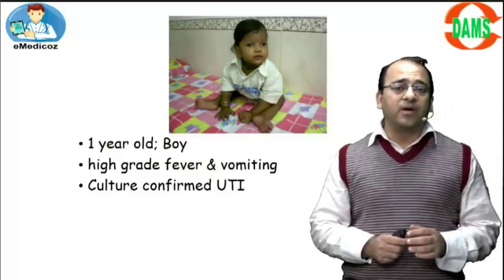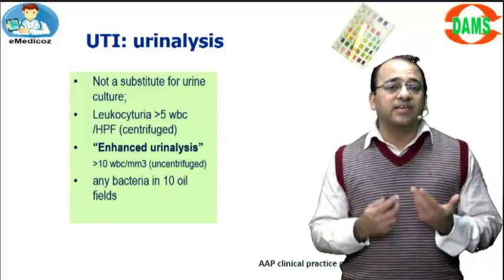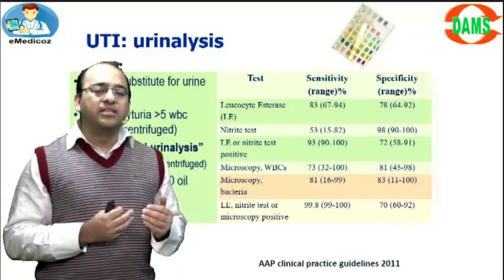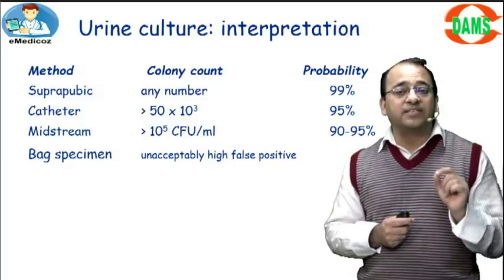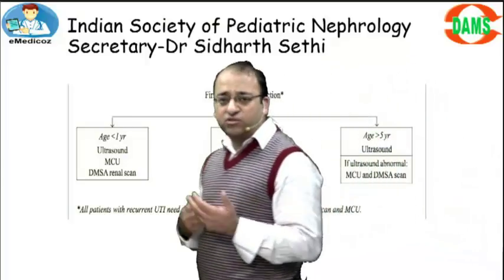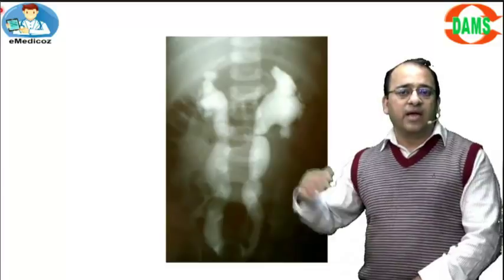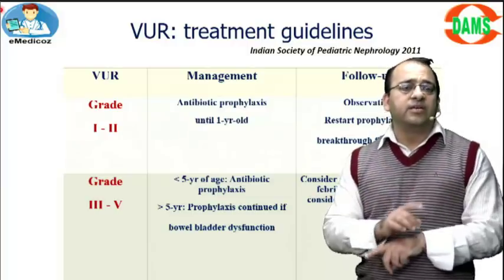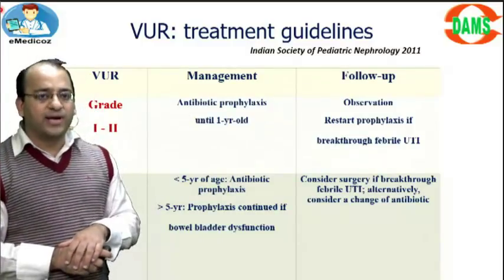eQ-UTI in children by Dr Sidharth Sethi